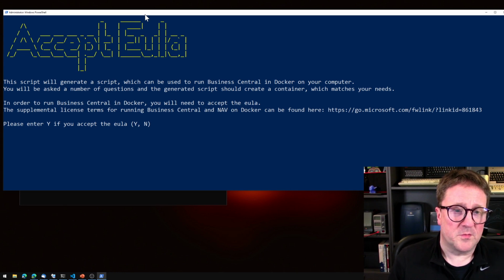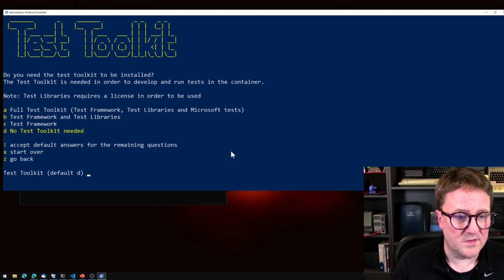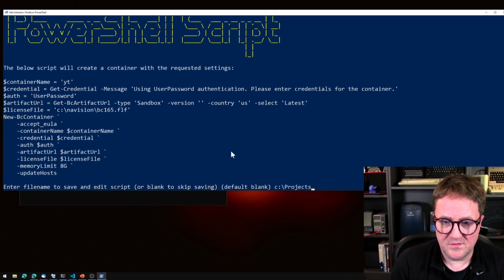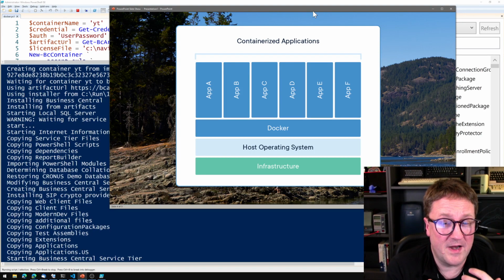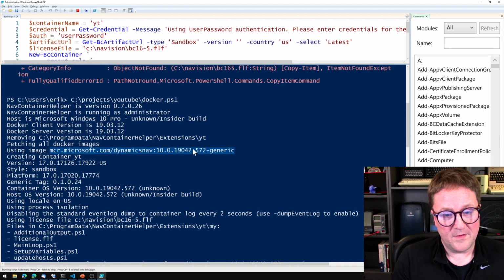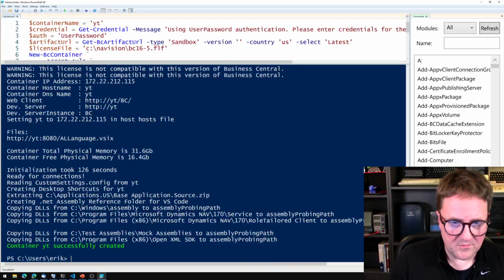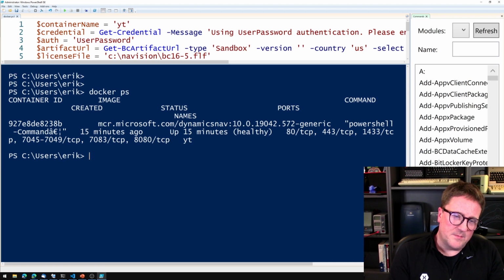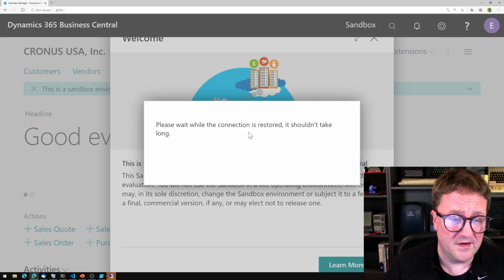Can you explain this Docker thing you're using with Business Central (Tools I use)